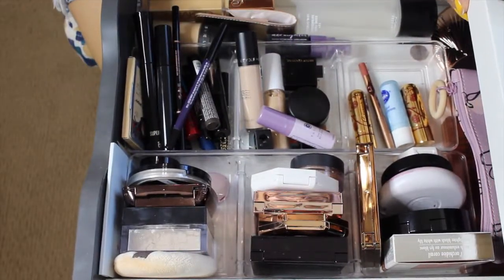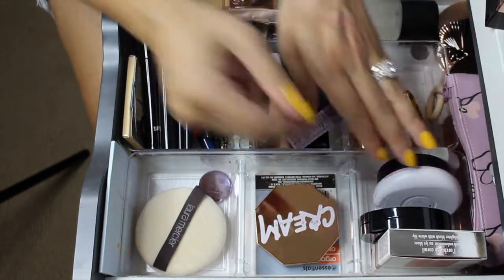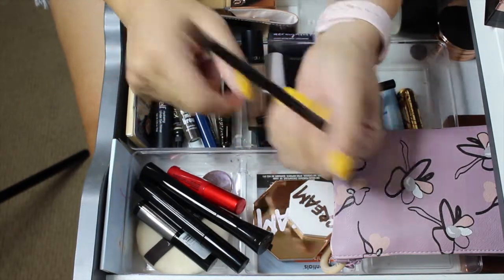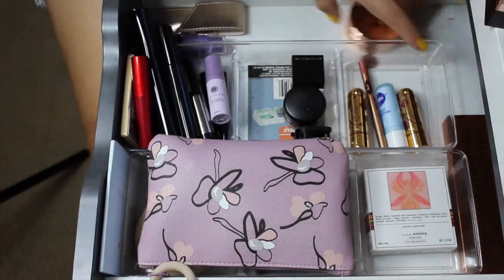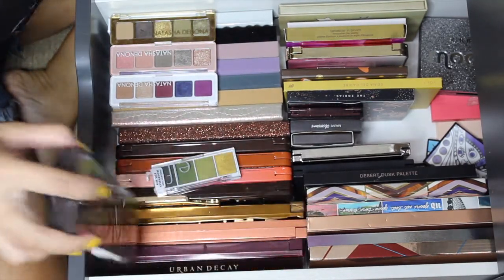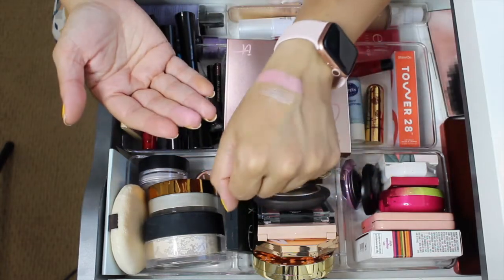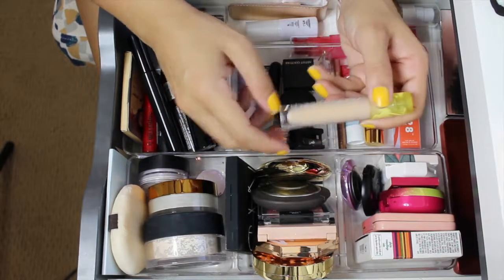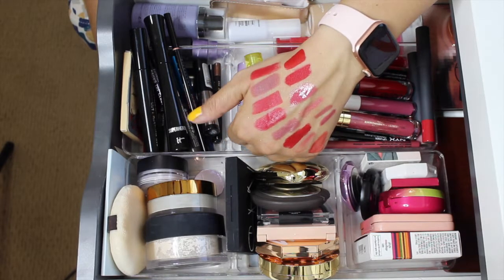SHOP MY STASH | Ft. Glamlite, Narcissist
Hey Guys,

Welcome back to another EVERYDAY MAKEUP DRAWER! I hope you enjoy 😊